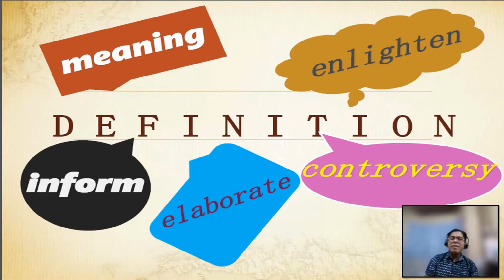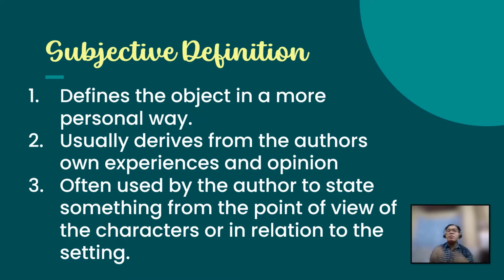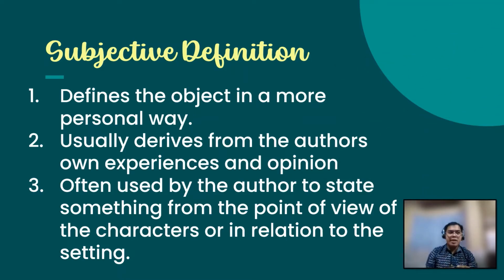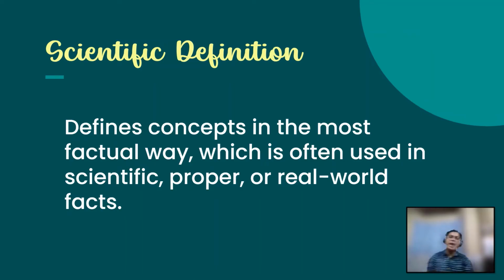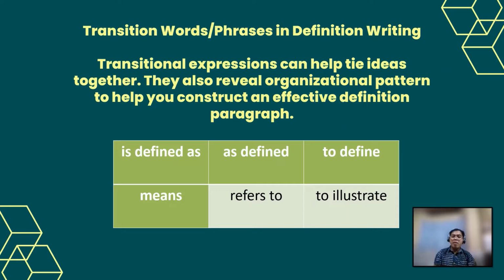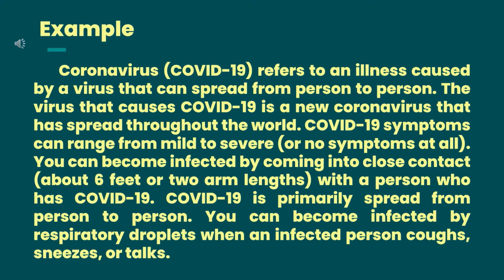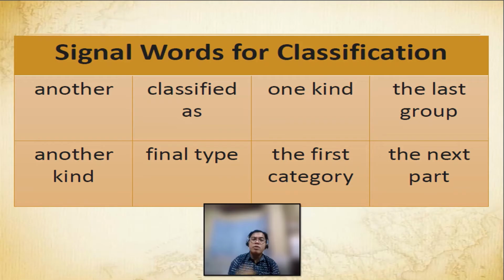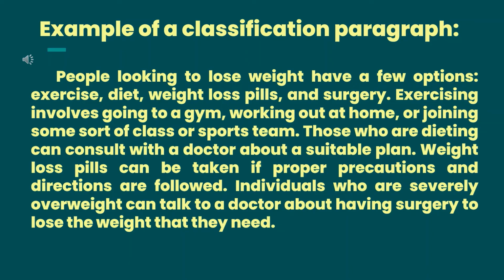Patterns of Development in Writing | Part 2 | Definition, Classification, and Exemplification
Patterns of Development in Writing | Part 2 |  Definition, Classification, and Exemplification  | Reading and Writing SHS

Lesson Objectives
Exemplification
Definition
Classification
Example of Classification Text
Example of Exemplification Text
Example of Definition Text
Transitional Devices